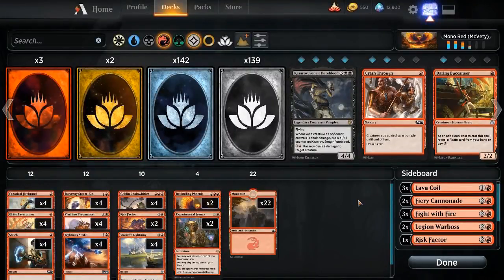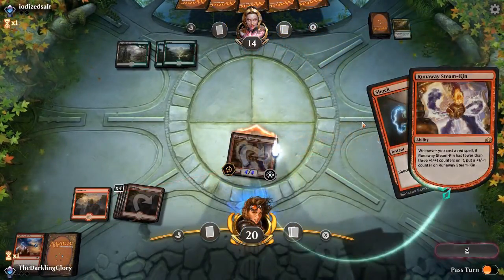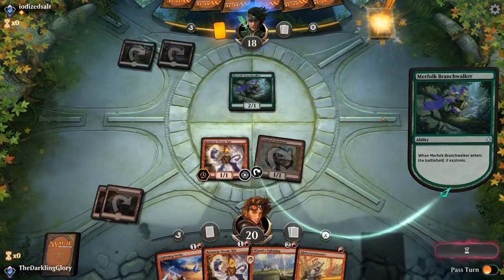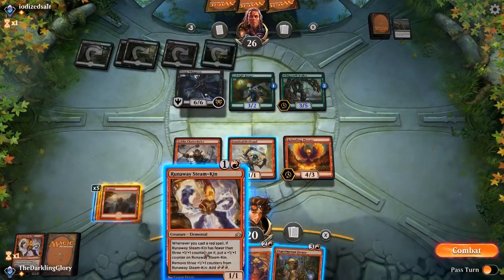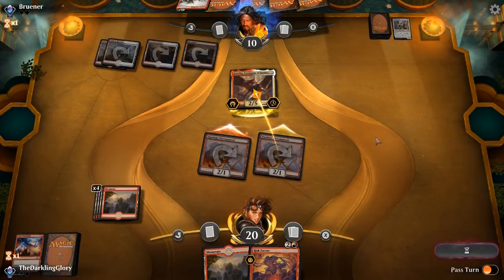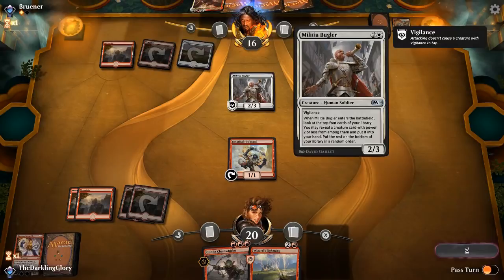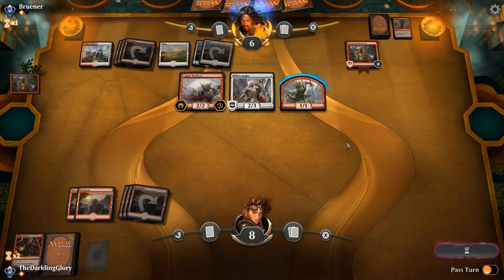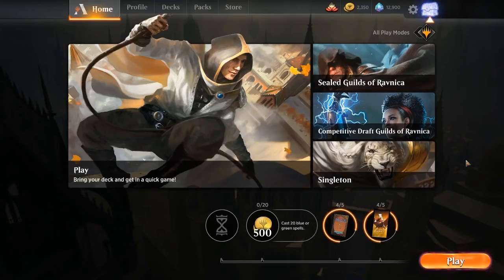Mono Red - MTG Arena (Ian)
Sometimes, in order to beat a deck, you need to play it yourself and see how it works.

Other times you attempt to do the above and realize that everyone else is way ahead of you on figuring out how to beat mono Red. Whoops.

Deck List:

4 Ghitu Lavarunner (DAR) 127
22 Mountain (RIX) 195
4 Fanatical Firebrand (RIX) 101
4 Goblin Chainwhirler (DAR) 129
2 Rekindling Phoenix (RIX) 111
4 Runaway Steam-Kin (GRN) 115
4 Viashino Pyromancer (M19) 166
2 Experimental Frenzy (GRN) 99
4 Lightning Strike (M19) 152
2 Risk Factor (GRN) 113
4 Shock (M19) 156
4 Wizard's Lightning (DAR) 152

2 Rekindling Phoenix (RIX) 111
1 Experimental Frenzy (GRN) 99
2 Legion Warboss (GRN) 109
2 Fiery Cannonade (XLN) 143
1 Risk Factor (GRN) 113
3 Fight with Fire (DAR) 119
3 Lava Coil (GRN) 108
1 Mountain (RIX) 195